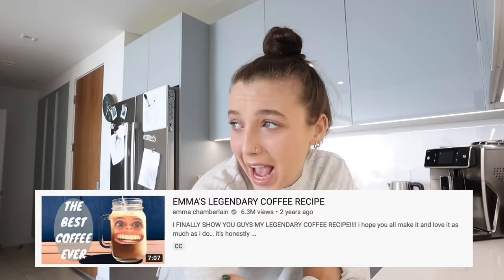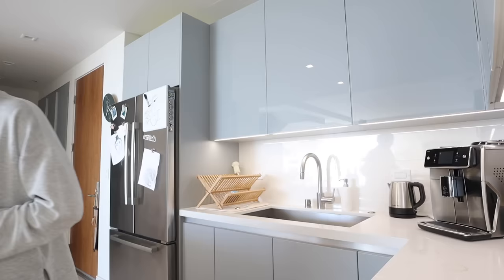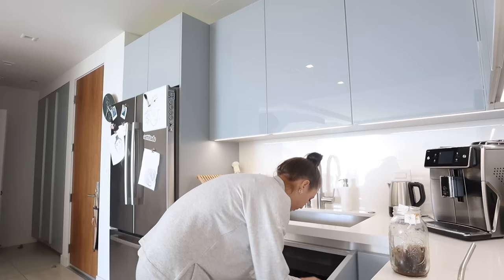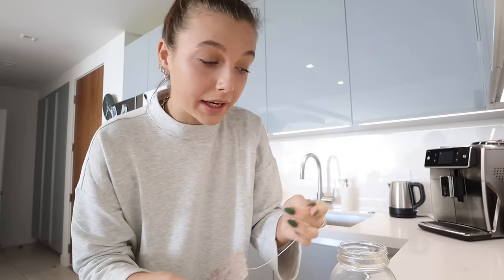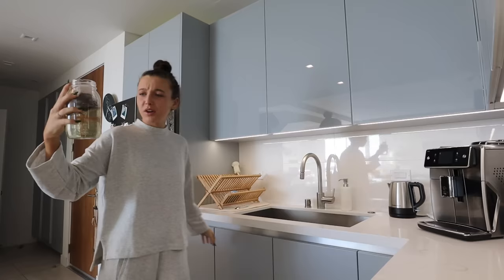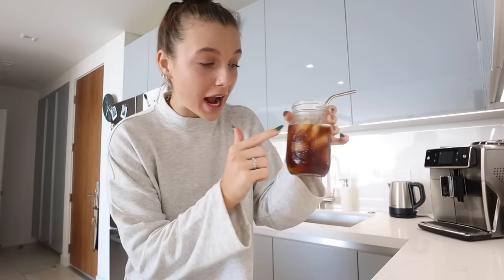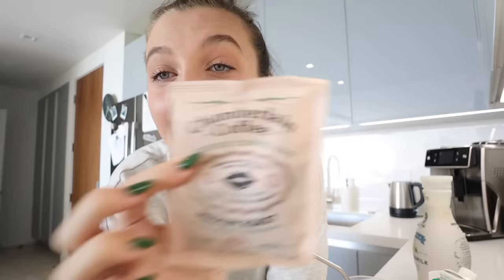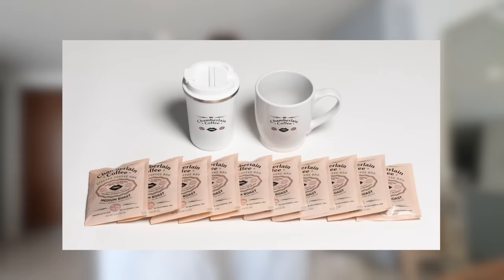MY COFFEE RECIPE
HOW I PREPARE THE COFFEE!

cold brew:
put 3 of the bags in 600 mL/2.5 cups/20 oz of water, then let sit overnight. pour over ice and add milk/creamer for the best cold brew EVER!

hot coffee:
pour hot water over the bag and let sit for 5+ minutes (I prefer to steep the bag for around 10-20 minutes because I like stronger coffee, but brew to your personal taste)

thank you guys so much for your continued support. i’m so excited to share this with you and grateful for the opportunity to create something i’m so passionate about. love you guys so much! -emma

✩ MERCH ✩

✩ MY PODCAST ✩

✭ or just search "Stupid Genius" on spotify, apple podcasts, or wherever else you get your podcasts...

-emma chamberlain